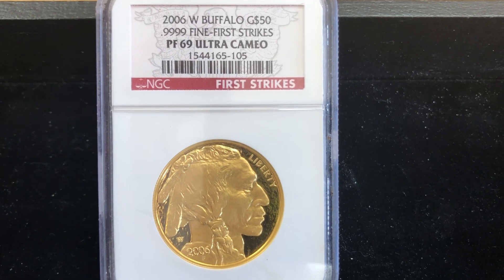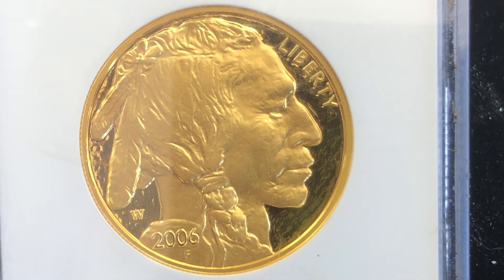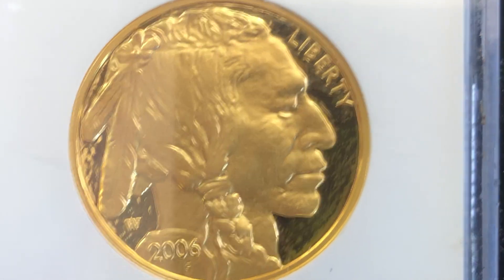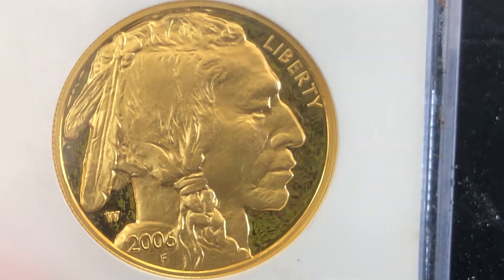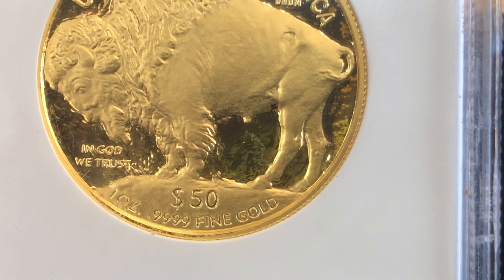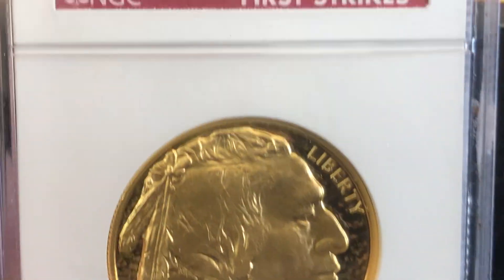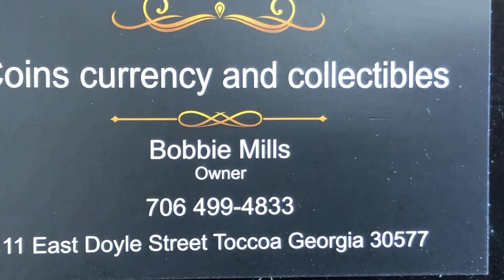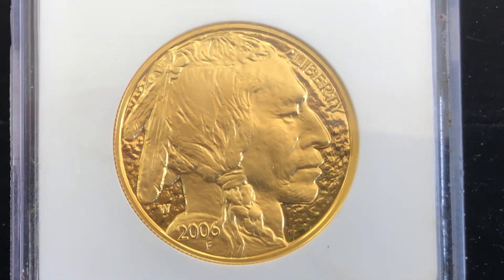2006 Proof Gold Buffalo NGC First Year!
First year of the one ounce Gold Buffalo Round graded by NGC PR69 Ultra Cameo